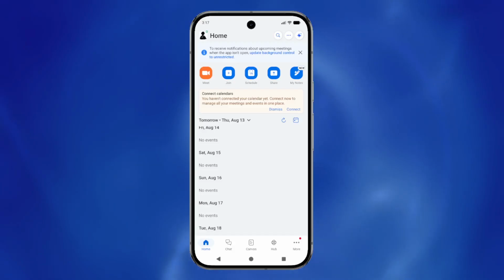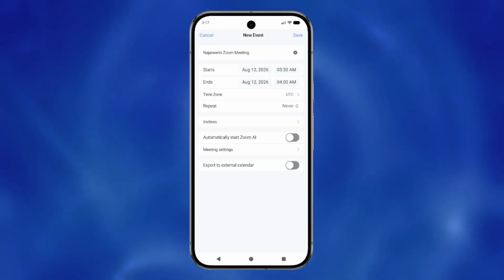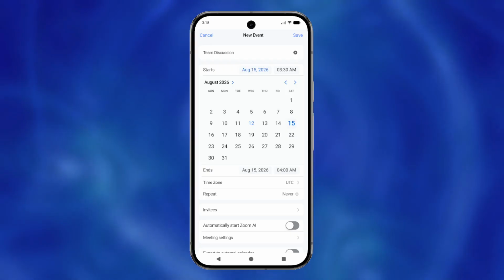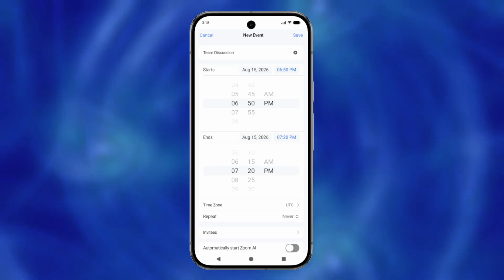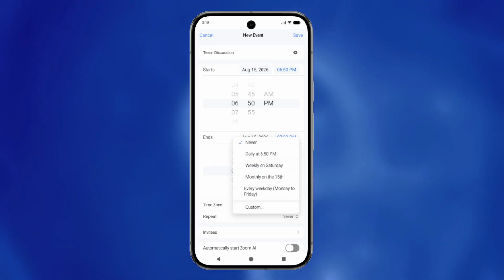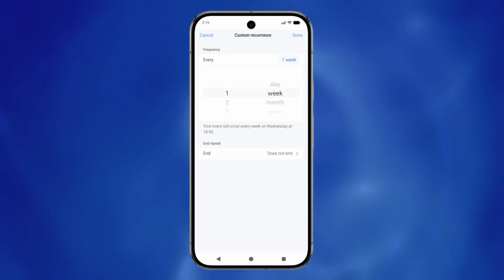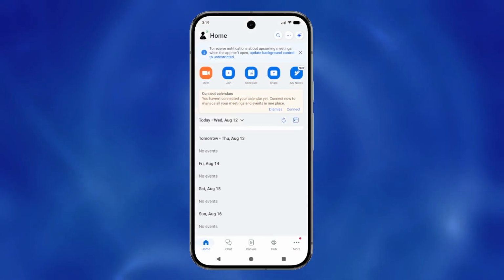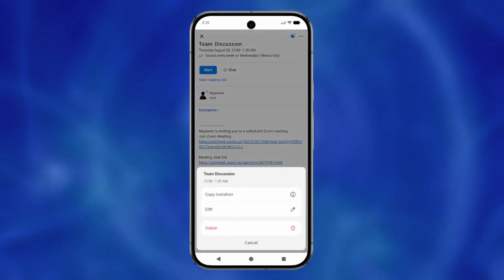How To Create Recurring Meeting In Zoom Mobile App (Full Guide 2026)